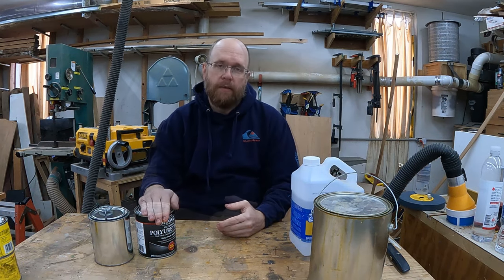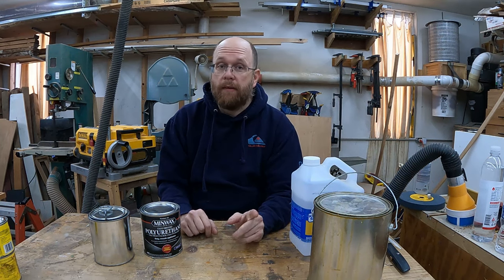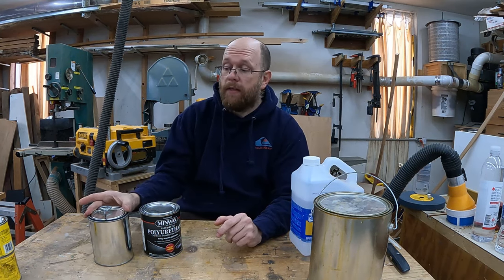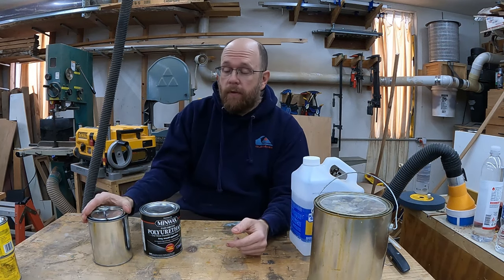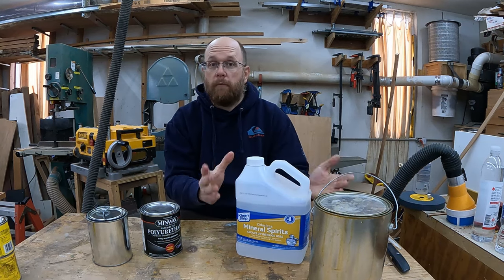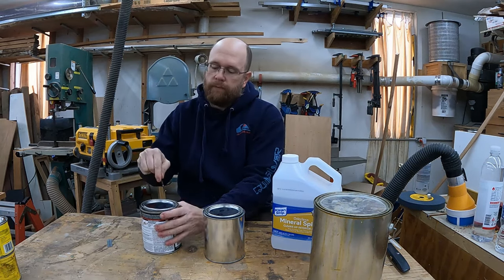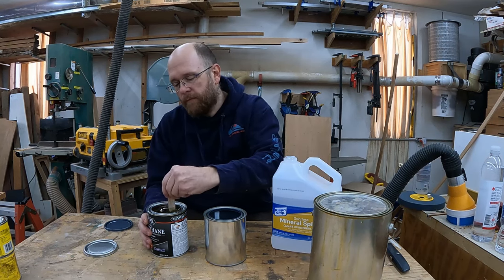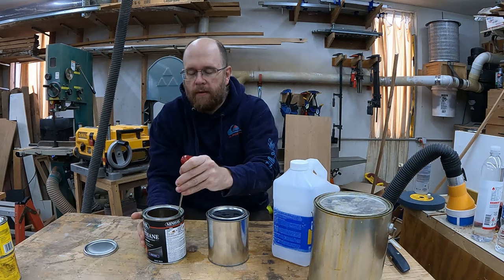You Are Being Scammed! SAVE MONEY making your own Wipe-On Polyurethane